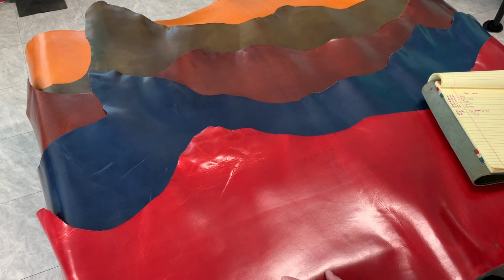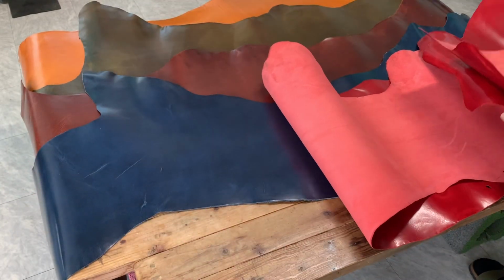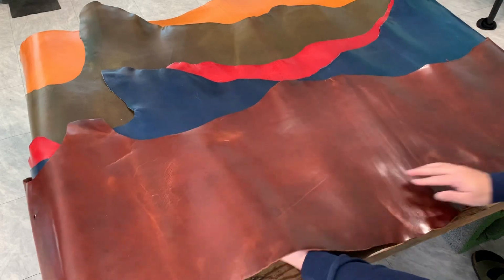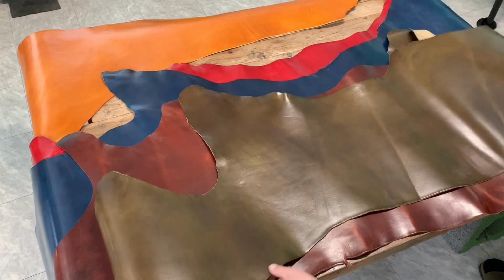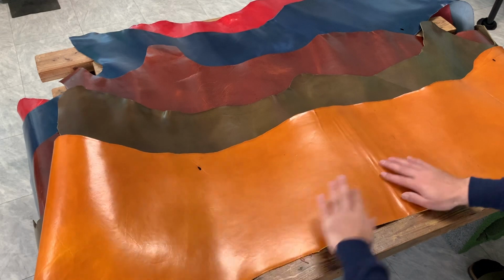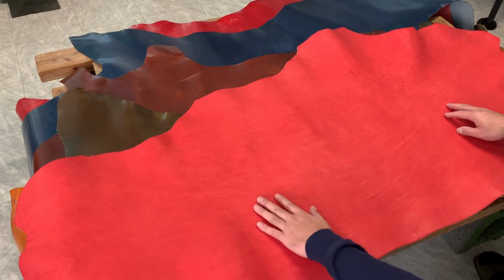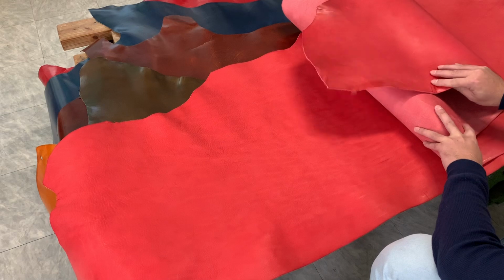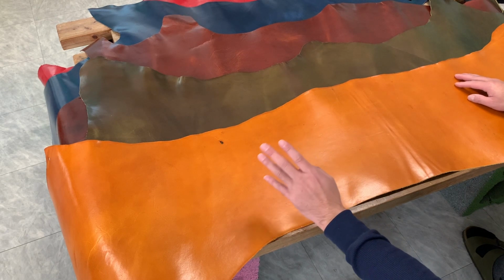New leathers arrived.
The new Gem series
1: Ruby
2: Topaz
3:Blue topaz
4: Indicolite
5:Dravite
And only two limited pink leather
1: Pink Panther
2: Glossy Pink Panther